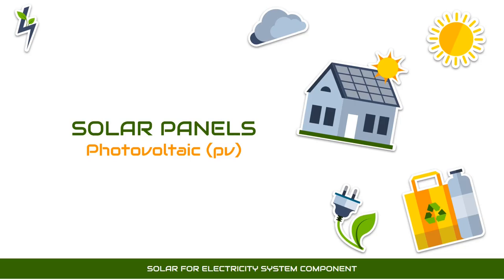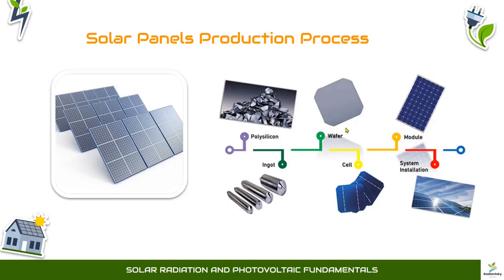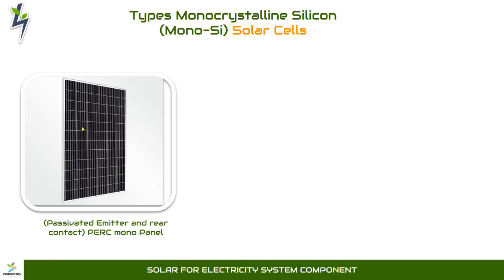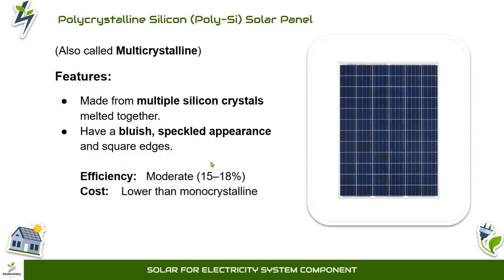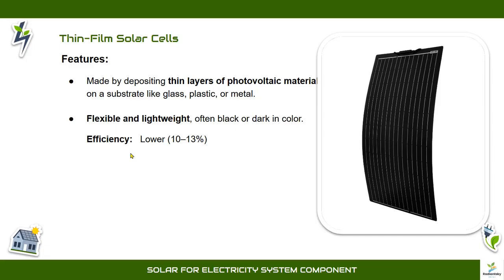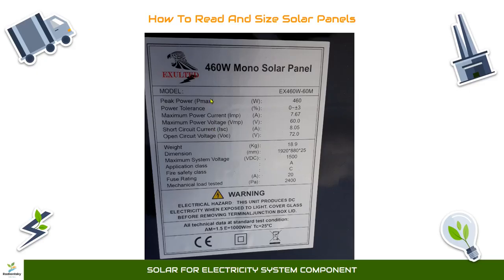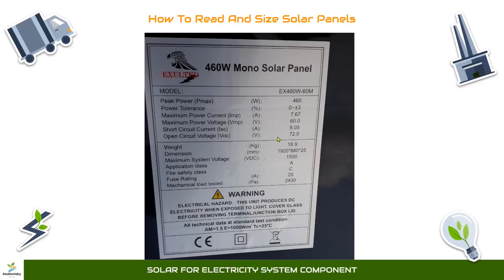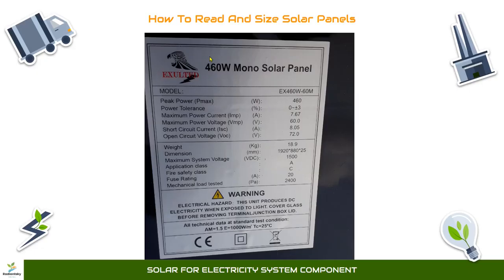Solar Panel: How it Work & How To Read Solar Panel Data sheet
Discover what photovoltaic (PV) technology is really all about in this beginner-friendly breakdown. If you’ve ever wondered how sunlight turns into electricity, or why different solar panels perform differently, this video will guide you step-by-step in a simple, clear way.

We’ll explore the main types of solar panels how each one works, their advantages, and where they’re best used. Whether you’re planning a solar project or just curious about clean energy, this part will help you understand what truly matters when choosing panels.

You’ll also learn how to read a solar panel datasheet like a pro. From wattage and voltage to efficiency, temperature coefficients, and open-circuit values, we break down every important spec so you can make smart decisions with confidence.

By the end of this video, you’ll have a solid understanding of PV basics, how panels differ, and how to interpret technical details without stress.
Perfect for beginners, students, installers, or anyone exploring solar energy.